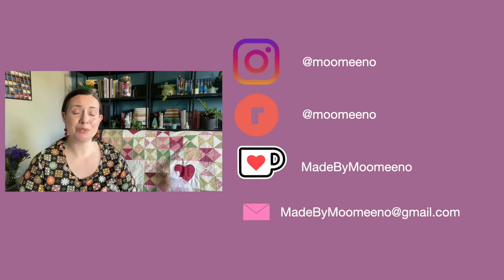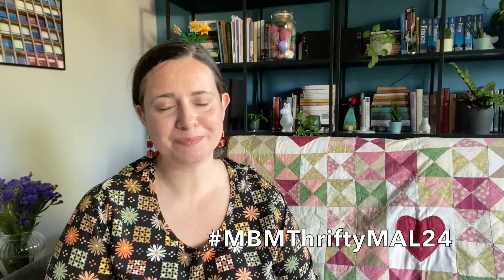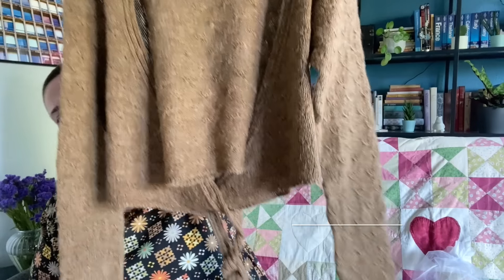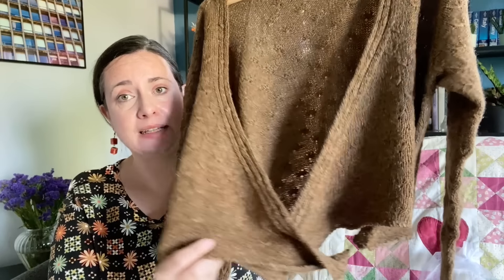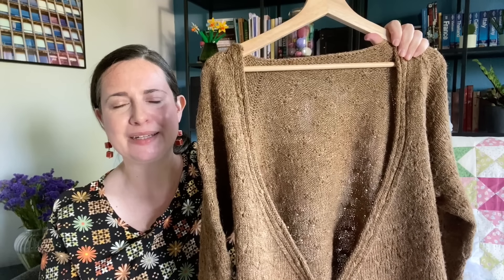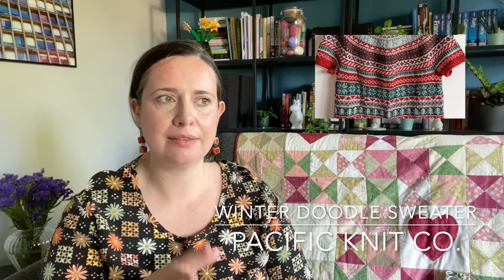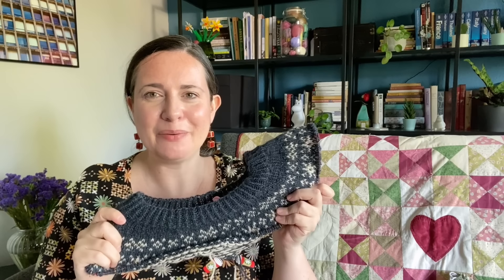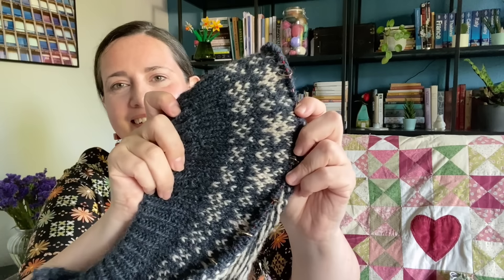14 // The Meadowflower Wrap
Hello! I am so excited to share my finished Meadowflower Wrap with you, as well as a new and very special festive cast-on test knit. We have an update on the MAL and I also visited a wonderful yarn store in Cologne (Köln) for you to wander around. I hope you enjoy the episode! Kathryn x x x

Chapters
Intro Chat 00:00
What I’m Wearing 03:00
FO Watch Caps 04:25
FO Meadownflower Wrap 08:30
WIP Musselburgh 15:44
WIP Holiday Doodle Sweater 17:30
Acquisitions 26:59
MAL Update 29:49
Future Knitting Plans 33:46
Wrap-up Chat 37:05
Köln Tour 38:48
What I’m wearing

WALK Luxe DK (Twister)
WALK Cottage Merino (Provence)

Podcast/Instagram mentions:
Sharon @Kleinigkeitenliebe
Nancy Wheeler @knitsiphappy
Jamie @pacificknitco
Jacey @bluebirdpineshop

MadeByMoomeeno Thrifty MAL 2024
- Beginning 1st July and ending 30th September
- All previously owned or free patterns are welcome (there is a link to a bundle of suggestions in the MBM group on Ravelry
- All crafts are welcome!
- We are trying to bust some stash so try and shop from your stash if you have one but it is not essential, just encouraged. Do you have a kit you keep meaning to use? A little embroidery decoration you have had for years? A paint by numbers kit covered in dust? Or even a lingering UFO? Perfect!
- You do not have to finish by MAL end; WIPs and FOs are welcome, just don’t forget to post a pic before the deadline. Double-dipping with other MALs is also fine!
- Everyone is welcome, from newbie to experienced crafters!
- Please use the tag MBMTHRIFTYMAL24 on Instagram and tag @moomeeno so I can see all of your beautiful projects
- You can participate on Ravelry in the MBM group
- There will be 3 prize bundles of local to me goodies yarn and stitch markers!